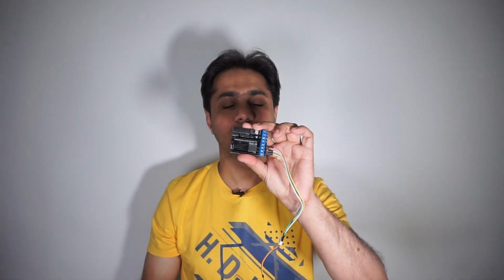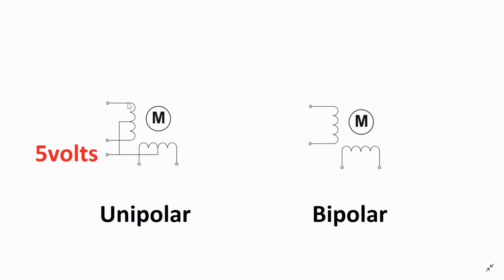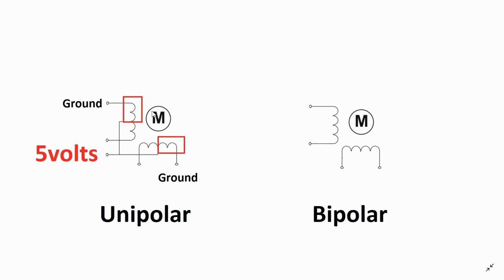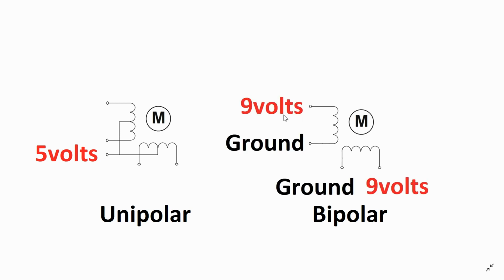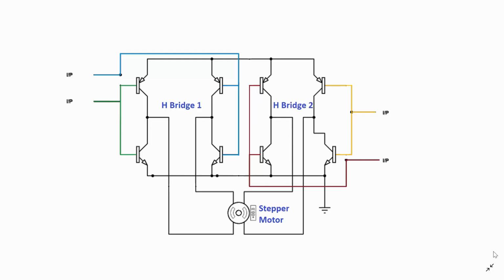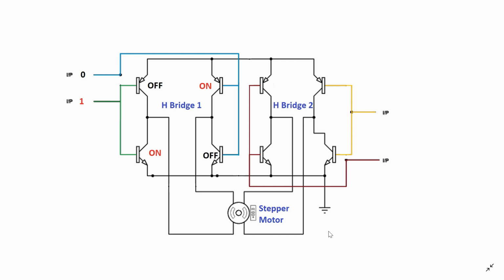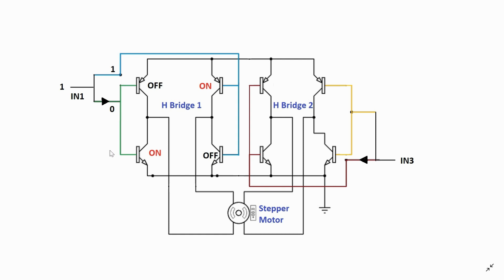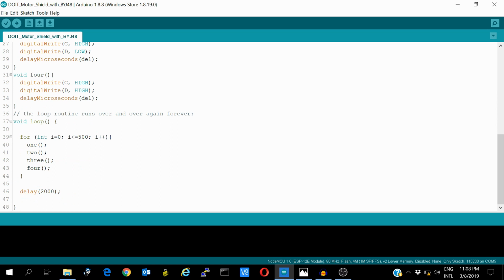Convert 28BYJ-48 Stepper Motor to Bipolar with L293D and ESP8266 to increase torque - Baba Awesam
In this video I show how to convert BYJ48 Stepper Motor to Bipolar Motor with DOIT Motor shield. This shield uses a NODEMCU ESP8266 board and an L293D motor driver.